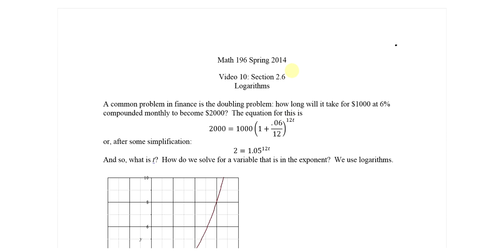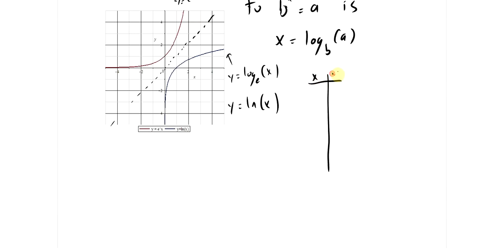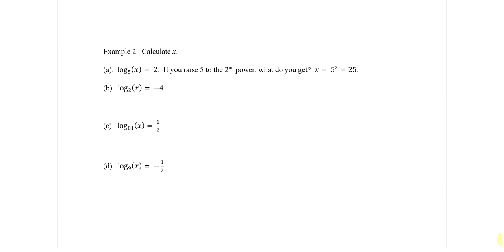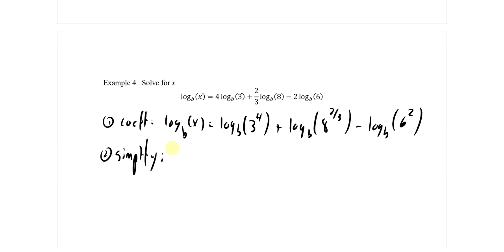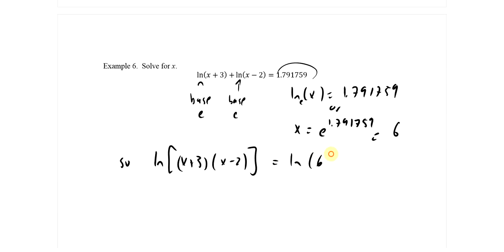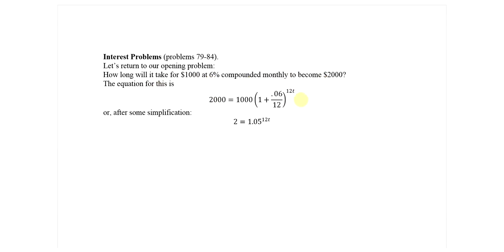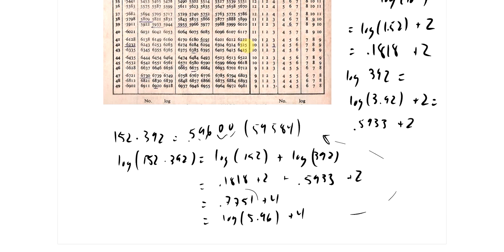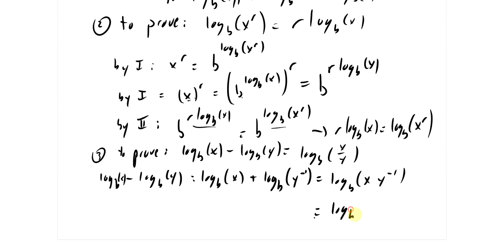14S Math 196 Video 10 Chapter 2 6